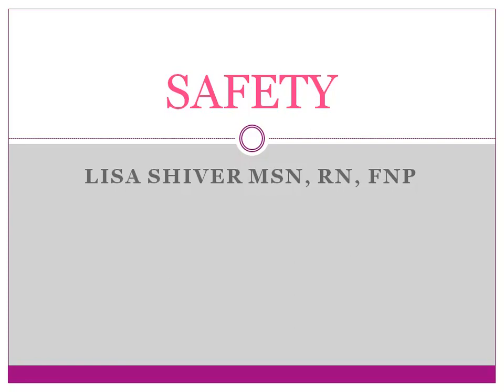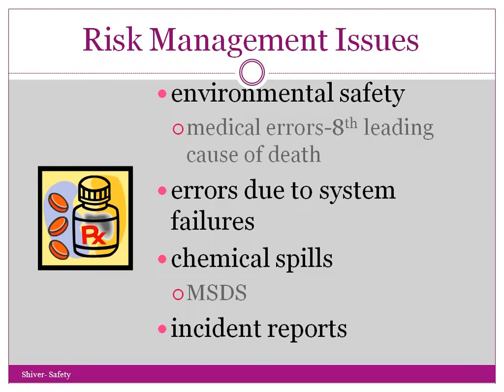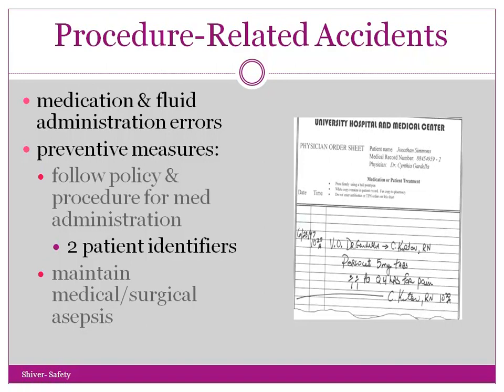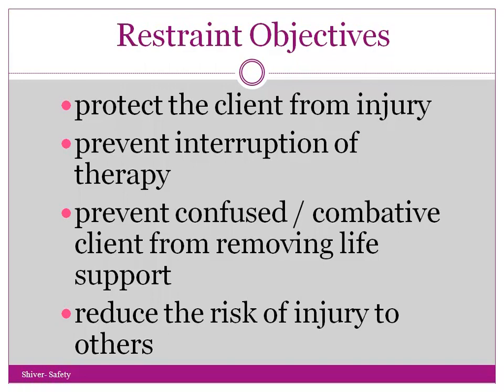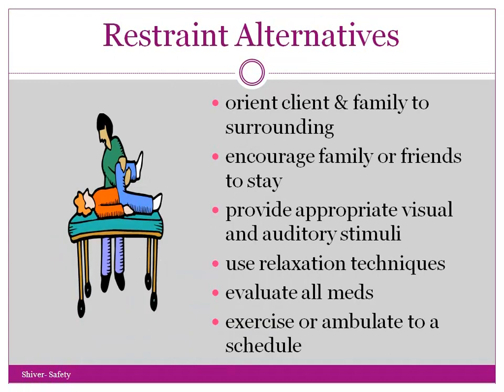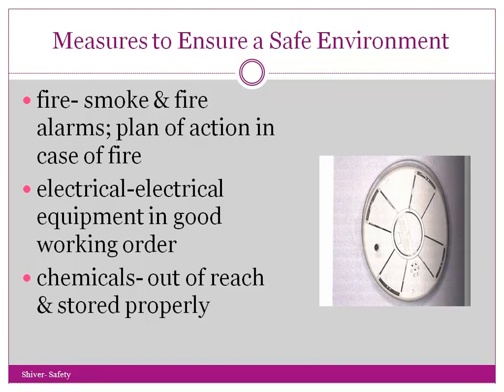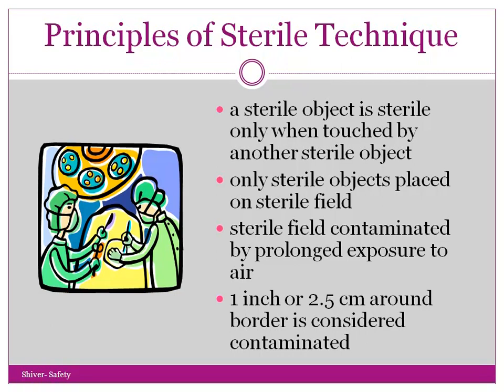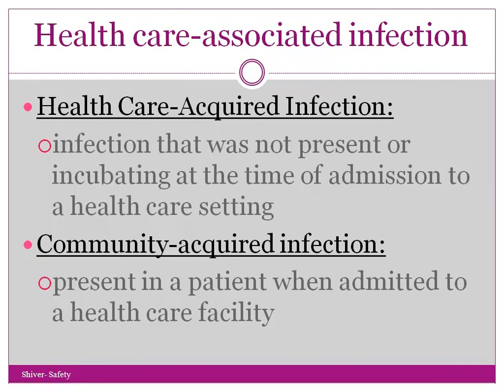Shiver Safety Flash Original Size 20110105 09 43 30AM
SUSCC